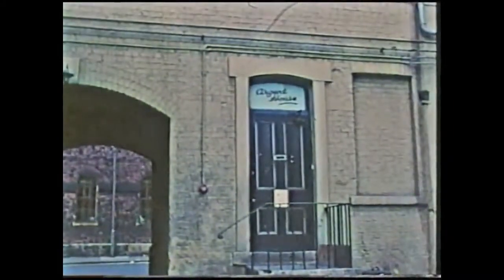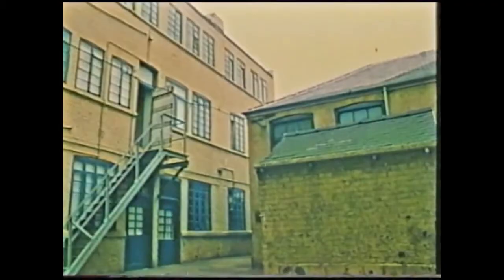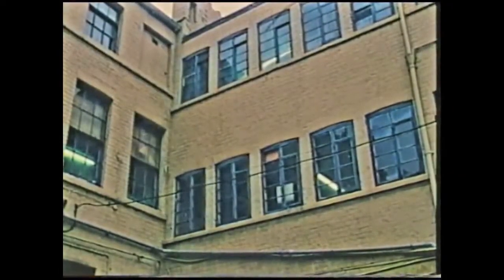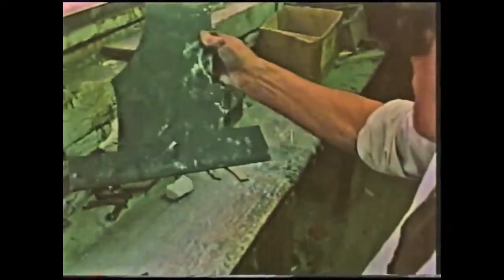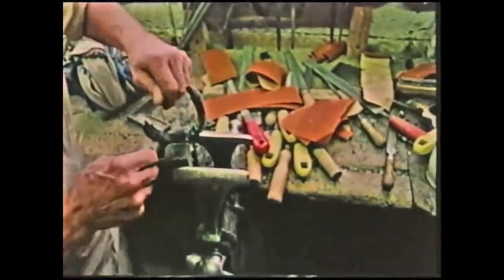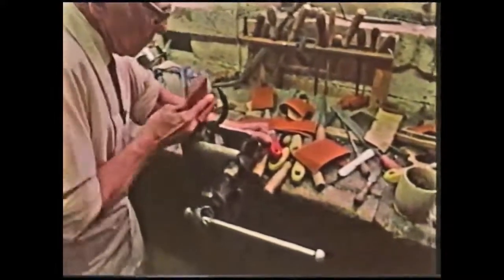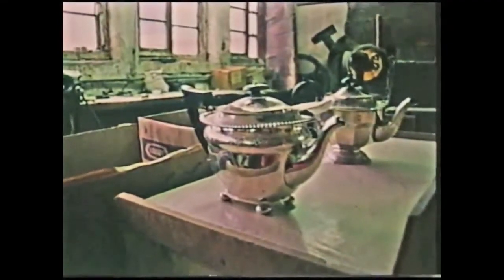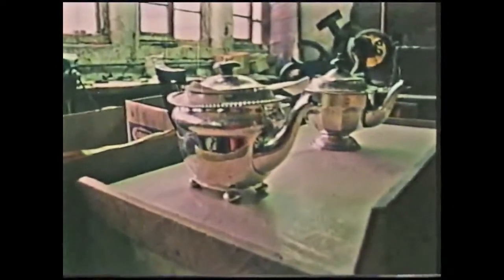Tea Pot Handle Maker - Frank Watts (1979)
Frank Watts working at Sellers Wheel Yard on Arundel Street sets up on his last day of work before retiring from the teapot handle trade.  He finishes the process by attaching the cast handle to a famous Sheffield plate teapot, and just like that his workshop and the family company of five generations, draws to a close.

One of the series of South Yorkshire County Council sponsored films commissioned from Sheffield Independent Film and the Sheffield City Polytechnic to document  ‘little mester’ trades.  This film was No.8 in the series entitled 'Trades & Crafts'.